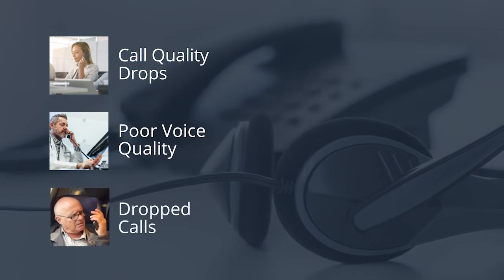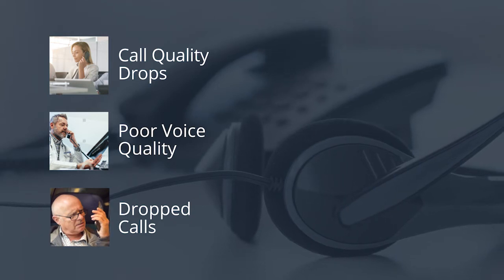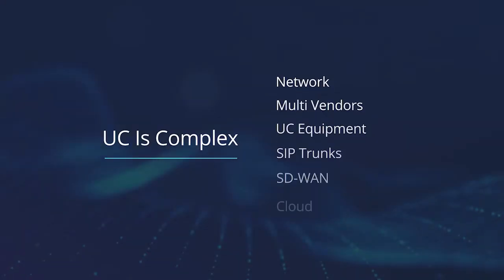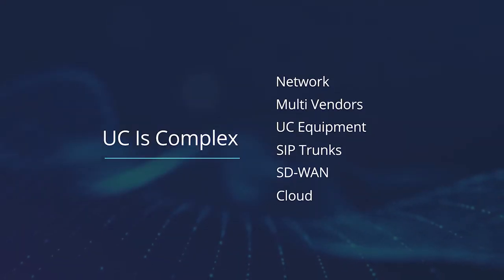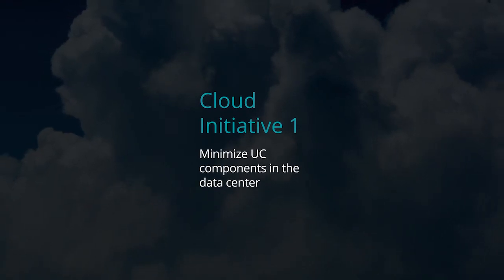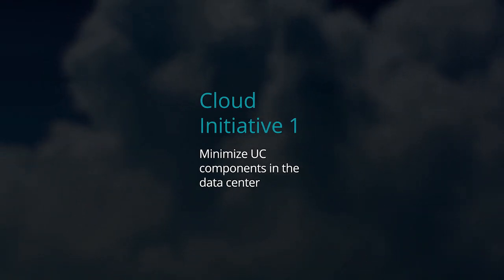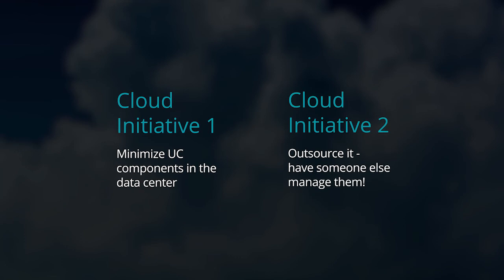Mission Critical Unified Communications and Collaboration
Solution Architect Ray Krug from NETSCOUT shares his insights about the role of Unified Communications and Collaboration technology plays in the modern workforce and addresses the ways in which “User Experience” has become the new metric of significance in a fully connected world with more and more remote users. Ray discusses the complexity of the Unified Communications landscape and suggests the need for extensive and holistic visibility to manage critical UC&C needs and protect the User Experience.